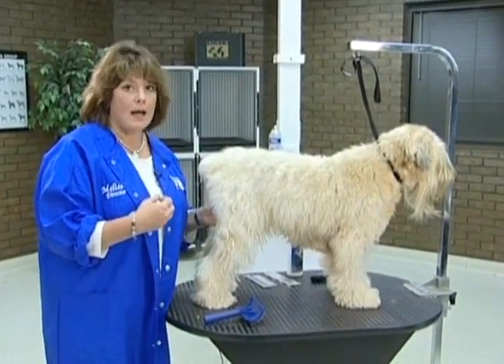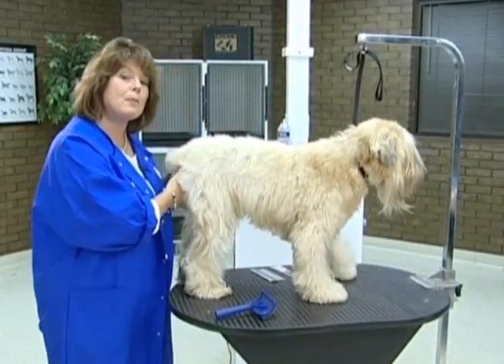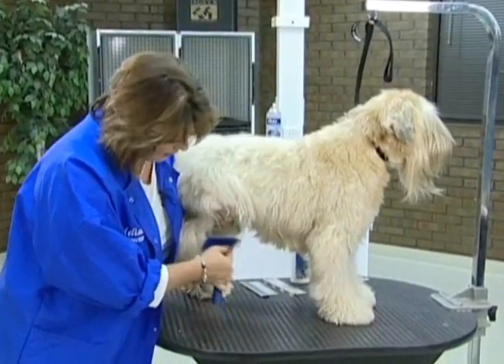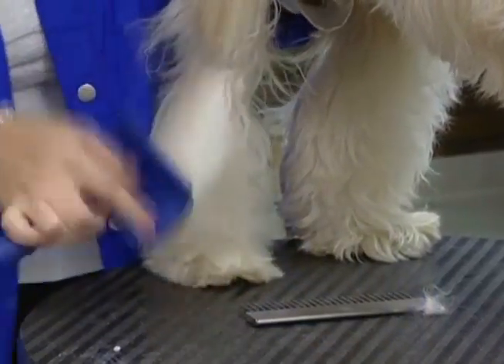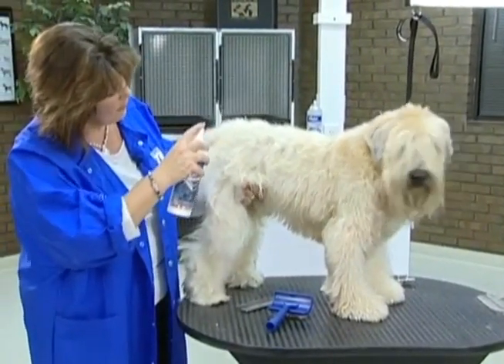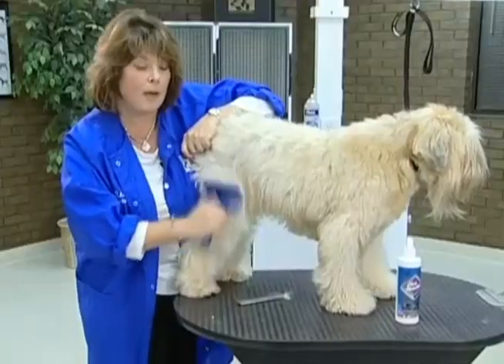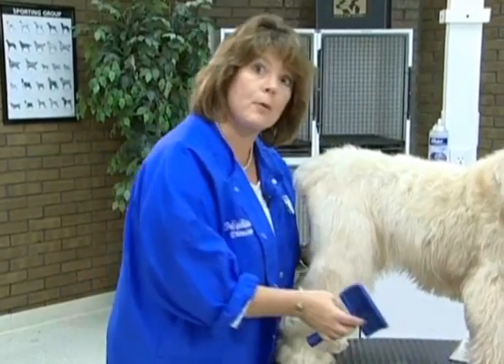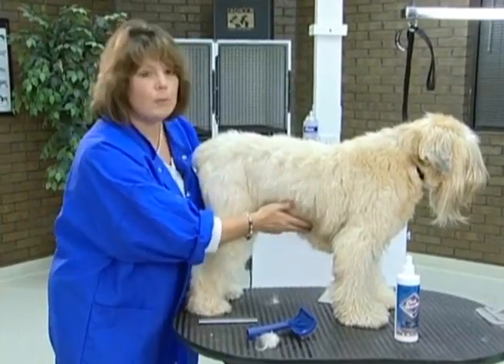Brushing the Wavy Coated Dog: Removing Mats & Line Brushing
In this FREE Spotlight Session, CMG Melissa Verplank demonstrates line brushing techniques that are a huge help when dematting a pet. Good technique will always keep the dog comfortable, while minimizing coat loss.

This excerpt is taken from the full-length feature Brushing Skills, available to members of Learn2GroomDogs.com. If you’re a member, follow this

If you’re not a member but would like to access nearly 1,000 great grooming videos to up your game, sign-up today and get 50% off your first month with Code: LUCKYDOG.